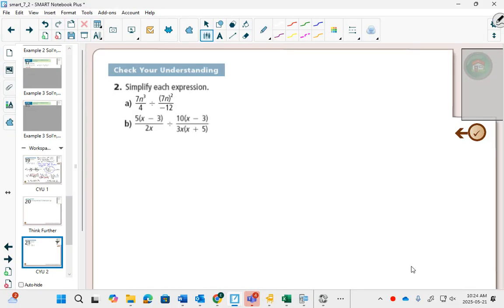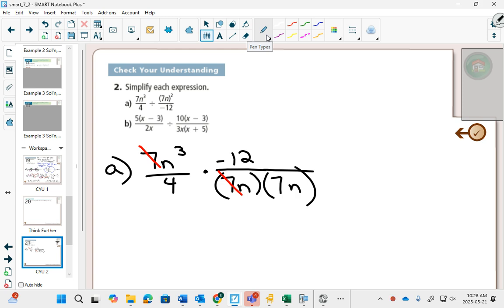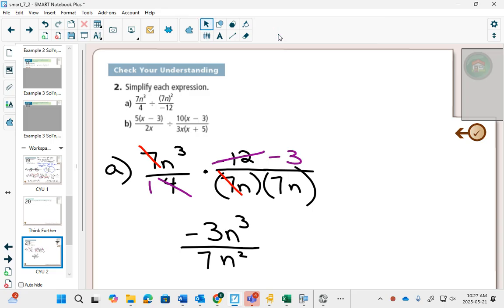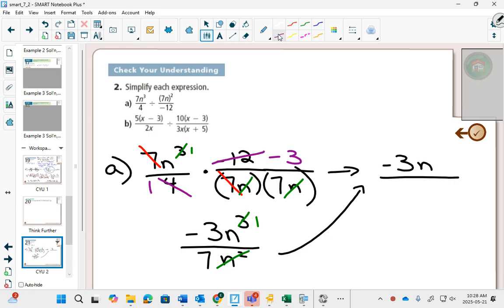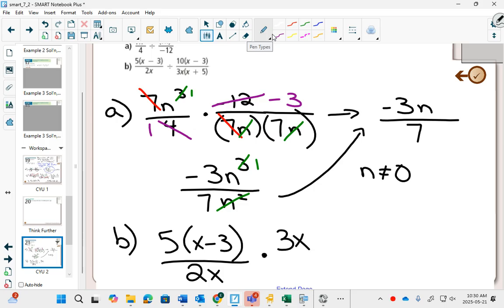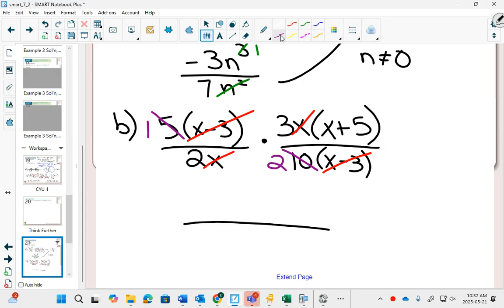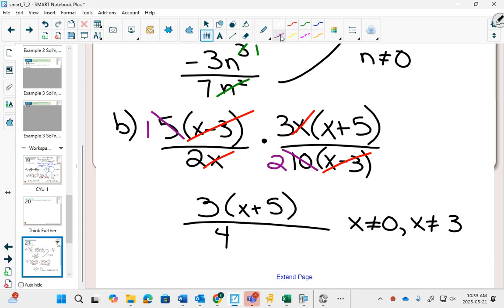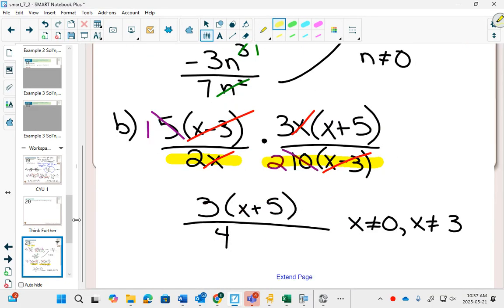30SP P2 7 2 Example 2